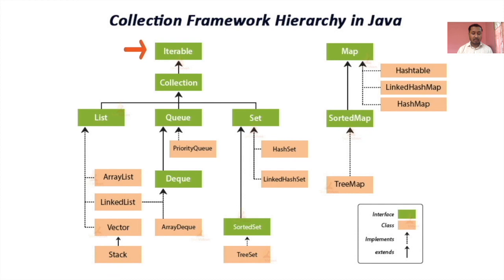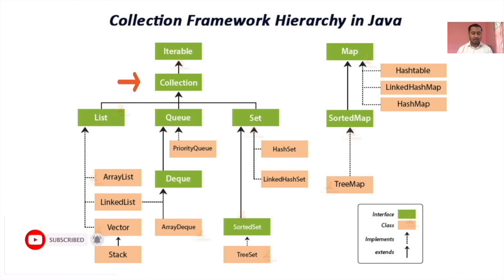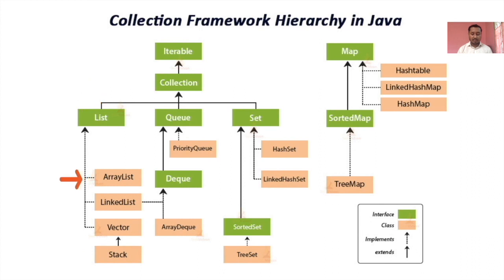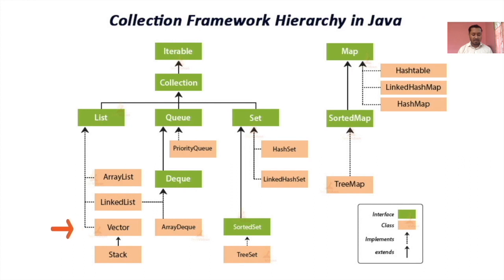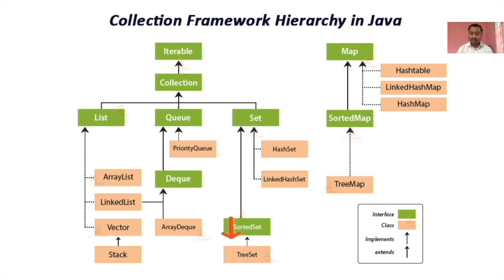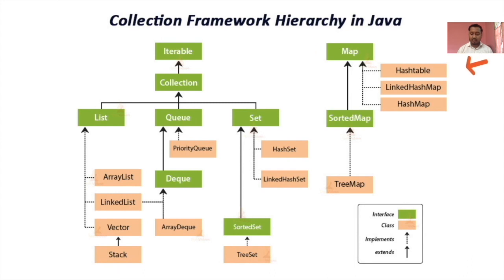Java Collection Framework hierarchy || Collection hierarchy in java || Java collections tutorial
This video is part of the playlist "Java Collection Framework" .

collection hierarchy ,
collection hierarchy in java ,
collection hierarchy in java8 ,
Collection framework hierarchy ,
Collection framework hierarchy diagram in java ,
collection framework in Java ,
collection framework and generics in Java ,
java collection framework tutorial with examples for beginners ,
java collection framework in depth ,
java collection framework in detail ,
java collection framework beginners book ,
java collections ,
java collections tutorial ,
java collections tutorial for beginners ,
java collections programming exercises ,
collections in java ,
collections tutorial in java ,
collections tutorial ,
collections tutorial with example in java ,
what is collection in java  ,
what is collection  framework in java ,
how to learn collections in java